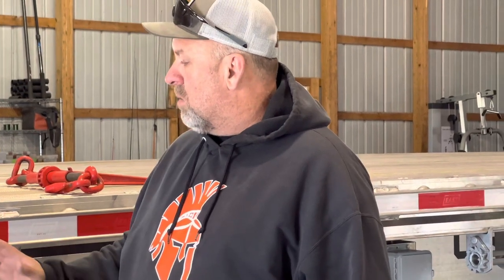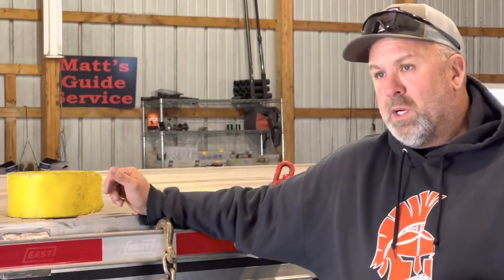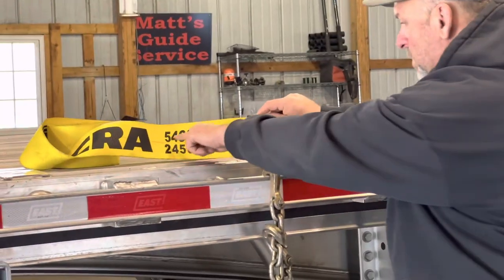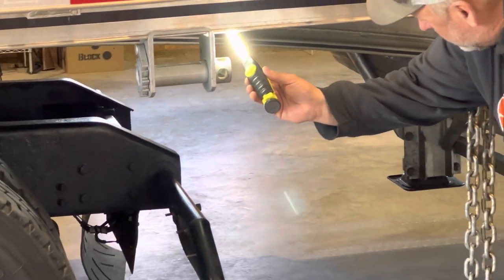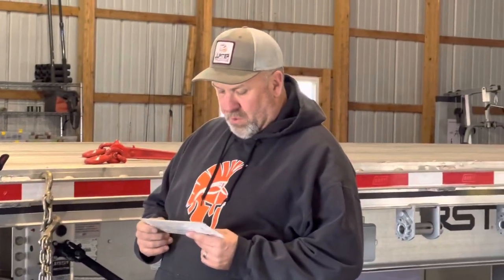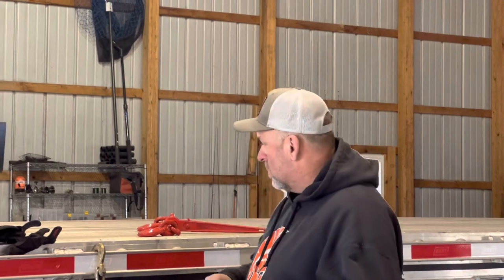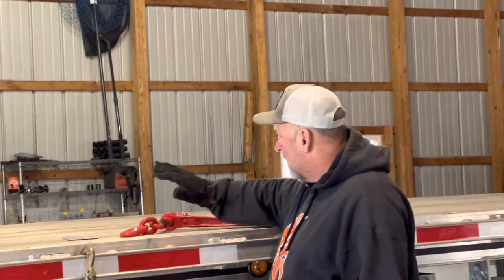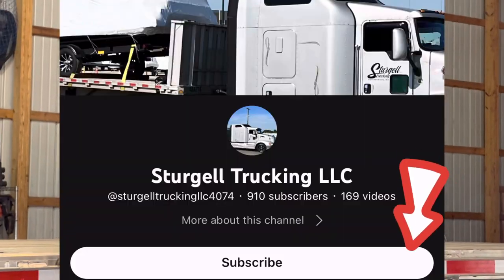CRST Flatbed…. securement calculations and values explained￼